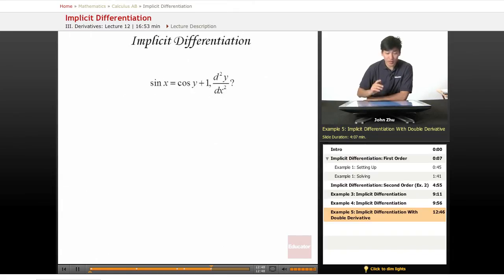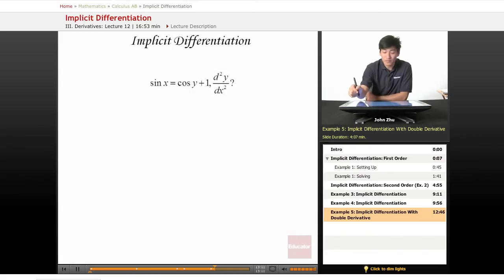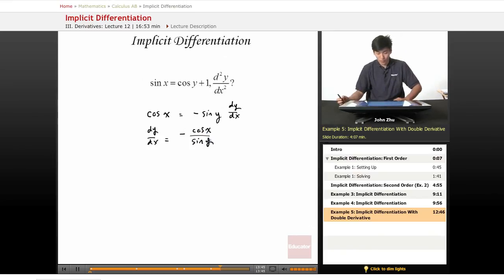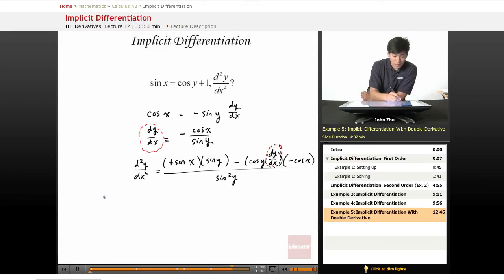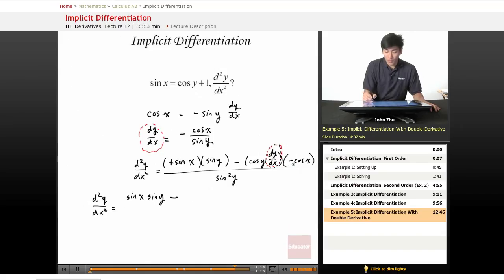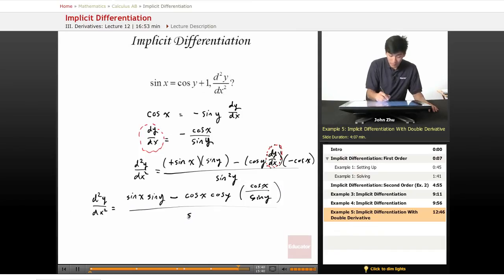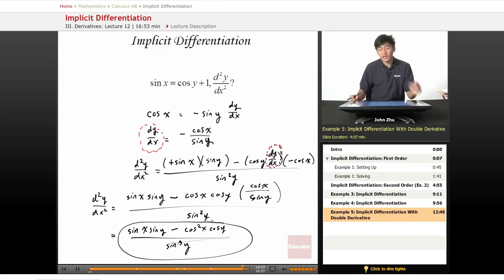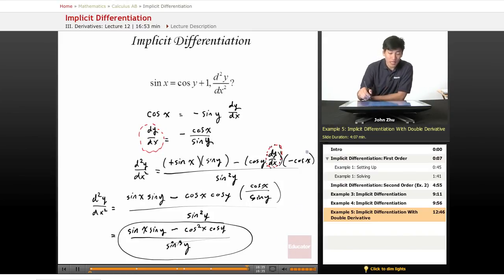AP Calculus AB: Implicit Differentiation